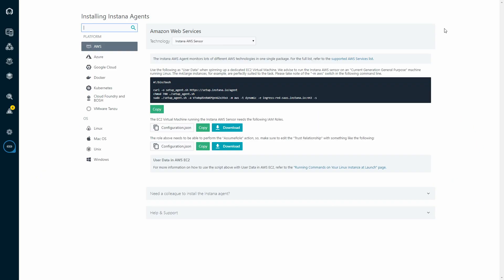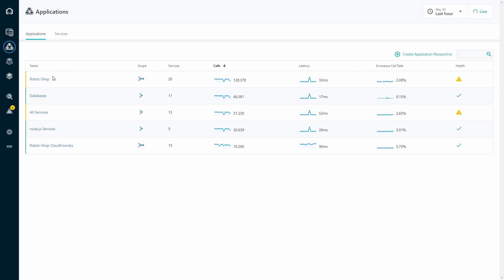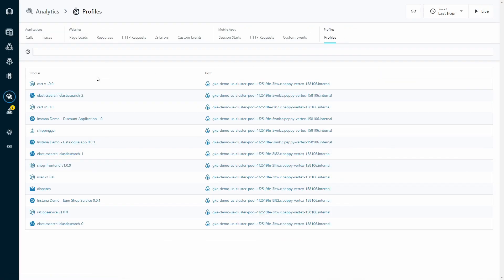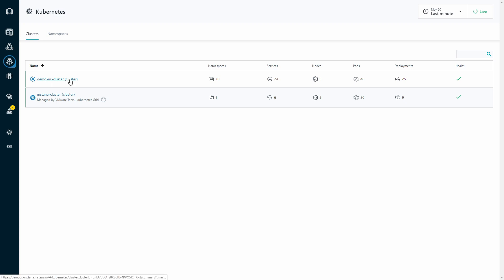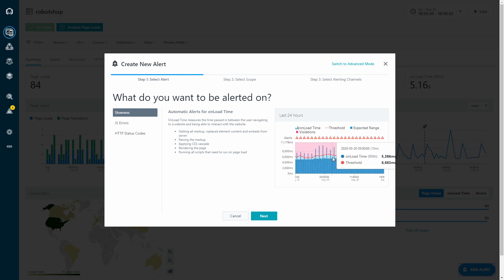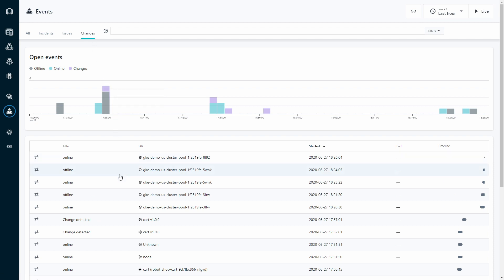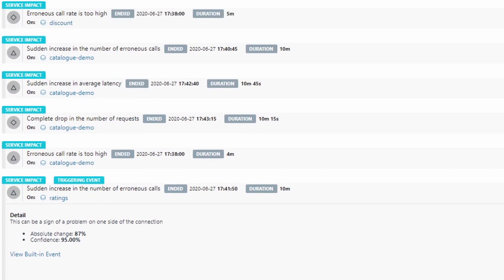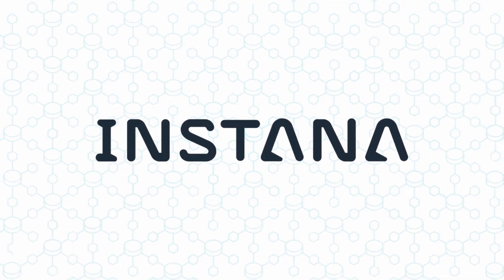Observability in 6 Minutes | Monitoring Microservices | Demo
This is a 6 minute, fast paced, entertaining demo of the massive capability set provided by Instana's Application Performance Monitoring and automated observability platform. You'll learn a bit about what Instana does, how Instana works, and how much it all costs (hint: it's probably not nearly as much as you are thinking).

Clips:
Anchorman - Dreamworks Pictures
Spongebob Square Pants - Nickelodeon
Iron Man - Paramount Pictures
The Matrix Reloaded - Warner Bros
Hackers - MGM/UA Distribution

Song:
John Paul Lopez - Sunrise (Prod. Ese Oni)